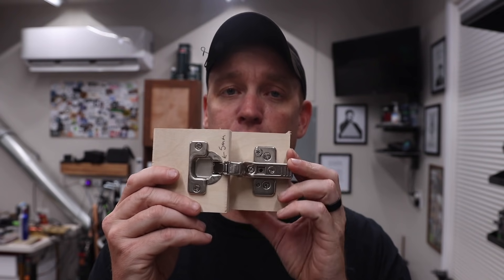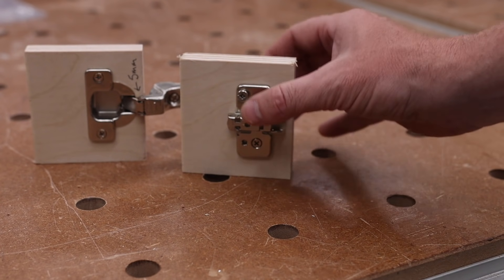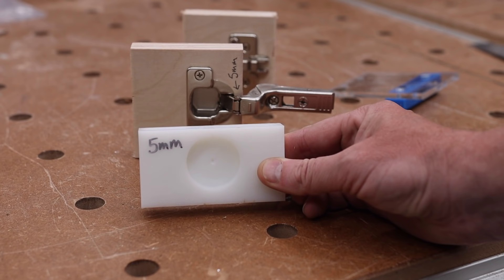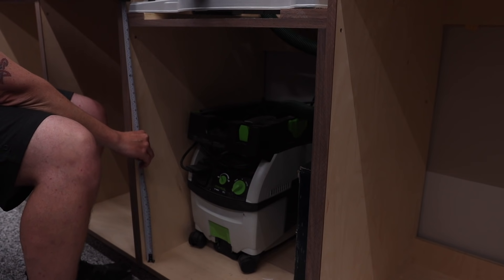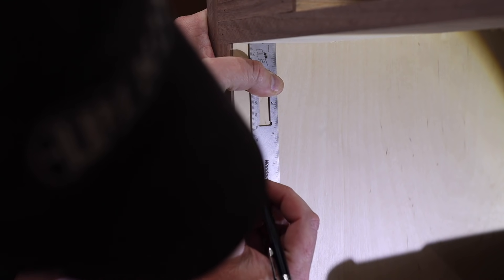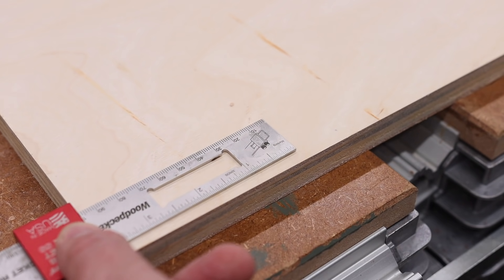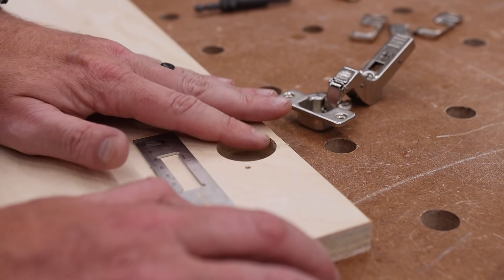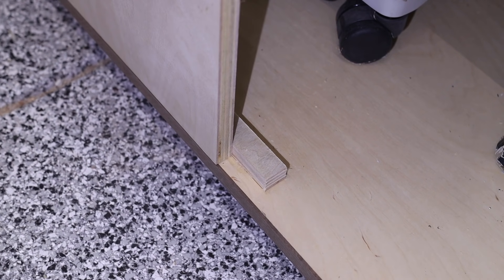This is so confusing for most people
In this video I will show you how to install an inset cabinet door on frameless cabinets using inset hinges.

Hartzell Hardwoods – Global suppliers of terrific hardwoods like walnut, oak, hickory, and ash.

TSO Products – Some of the best woodworking accessories on the market